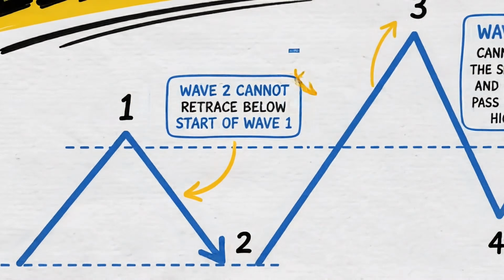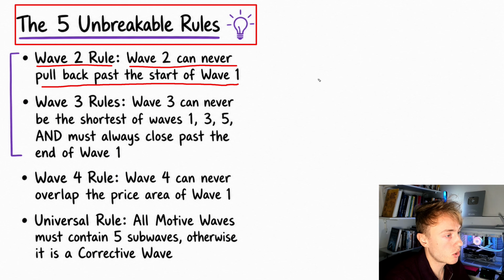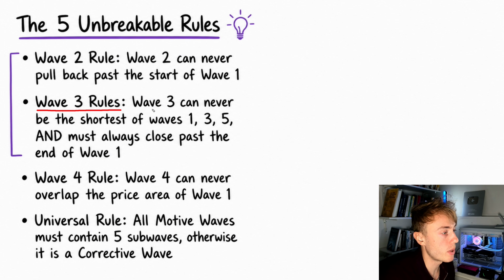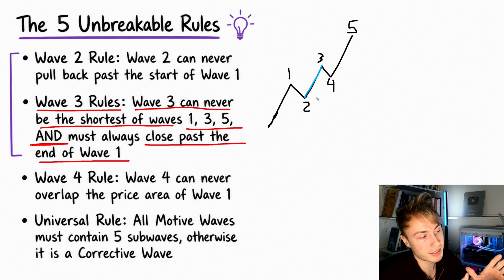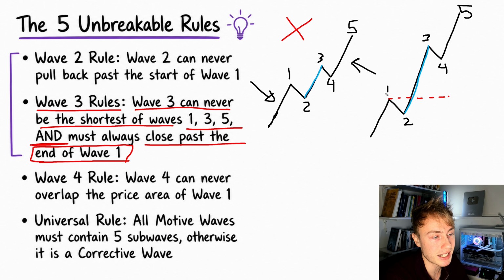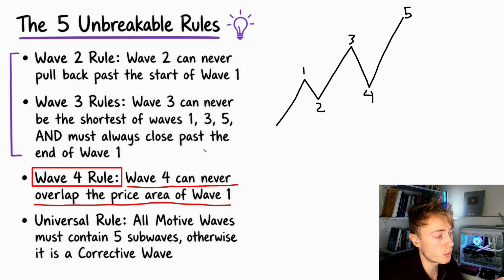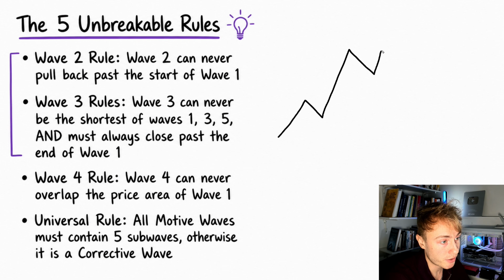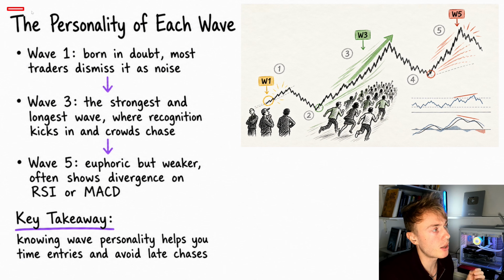STOP Trading Until You Know These Elliott Wave Theory Rules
Most traders get their Elliott Wave count wrong because they never learn the five rules that decide whether a wave count is valid in the first place. These are not guidelines, they are laws, and breaking just one of them invalidates your entire Elliott Wave count. This clip is for any trader who wants to read market structure with confidence and stop second-guessing their wave labels.

In this Elliott Wave theory breakdown you will learn all five unbreakable rules: why Wave 2 can never retrace past the start of Wave 1, why Wave 3 can never be the shortest of waves 1, 3, and 5 and must close past the end of Wave 1, why Wave 4 can never overlap the price area of Wave 1, and the universal rule that every motive wave must contain five subwaves. Master these and you will instantly know the difference between a valid impulse wave and a corrective wave.

⏱️ Timestamps

0:00 - The One Rule That Makes Your Elliott Wave Count Invalid
0:13 - The 5 Unbreakable Rules of Elliott Wave Theory
0:28 - Rule 1: Wave 2 Can Never Retrace Past the Start of Wave 1
1:32 - Rule 2: Wave 3 Can Never Be the Shortest Wave
3:05 - Rule 3: Wave 3 Must Close Past the End of Wave 1
3:34 - Rule 4: Wave 4 Can Never Overlap Wave 1's Price Area
5:19 - Rule 5: All Motive Waves Must Have 5 Subwaves
5:40 - Watch the Full Elliott Wave Course Next